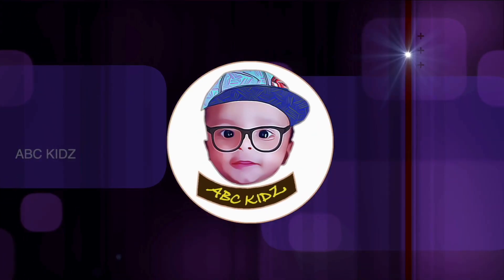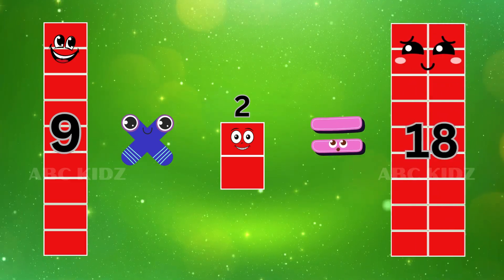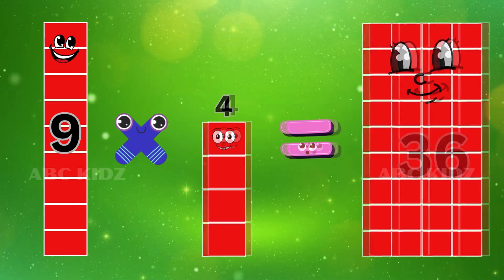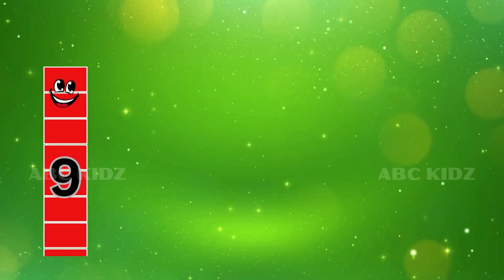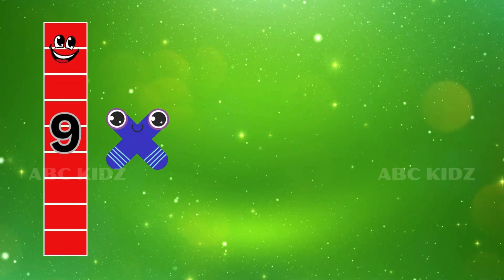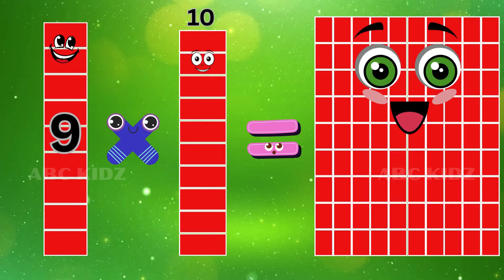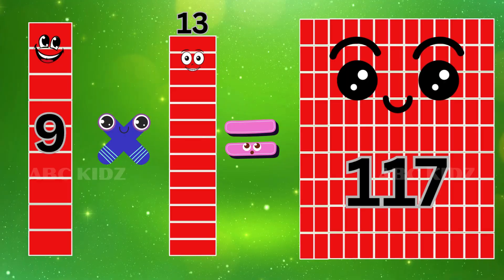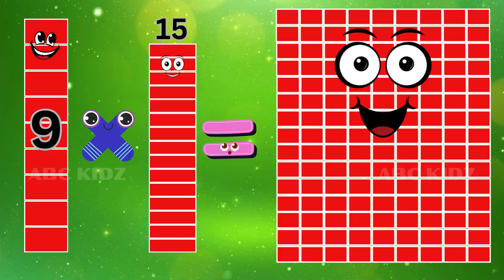LEARN TABLE OF 9 | EDUCATIONAL VIDEO FOR CHILDREN | MULTIPLICATION TABLE 9 x 1 = 9 | NUMBER BLOCKS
Welcome to ABC KIDZ, this video includes table of 9 for the children till 15. Watch, learn and enjoy.